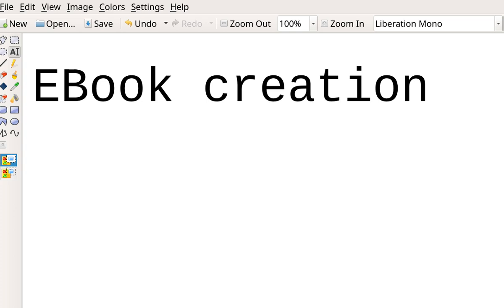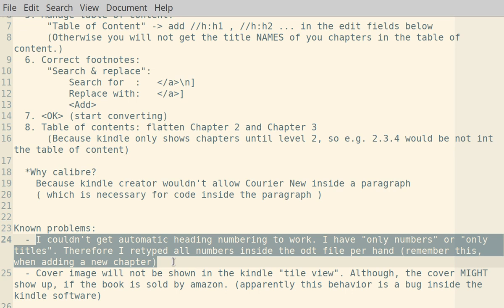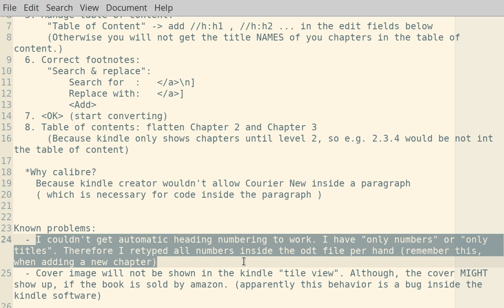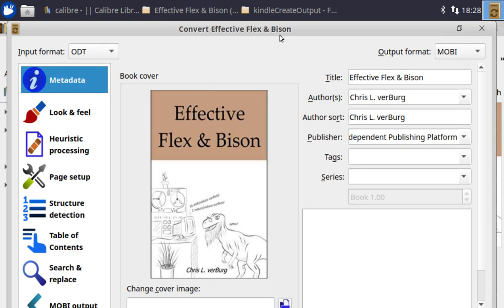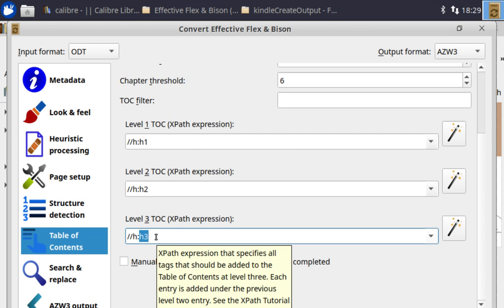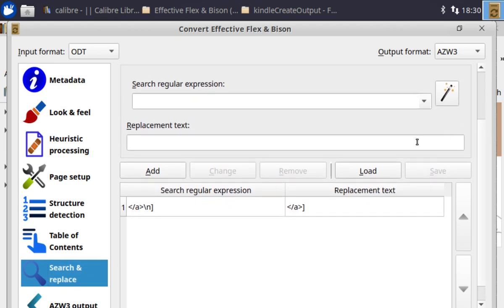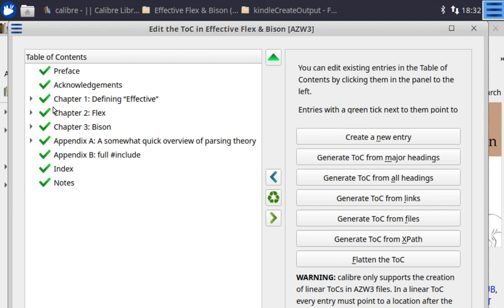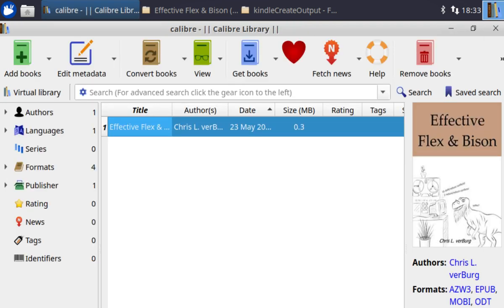Create e-book with Calibre ( for Kindle ) - table of content and Footnotes solved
Video erstellt mit HyperCam2